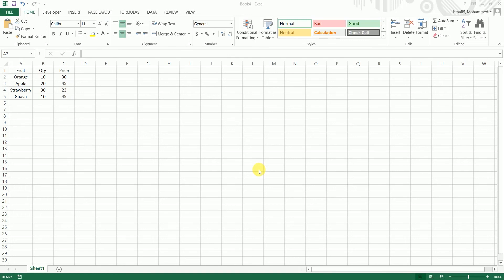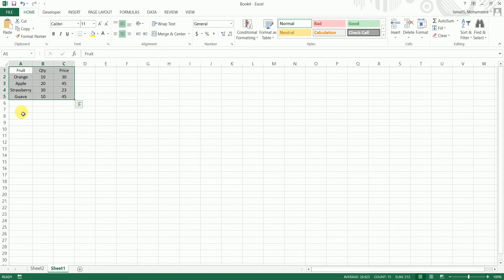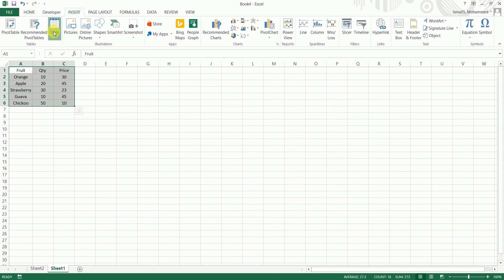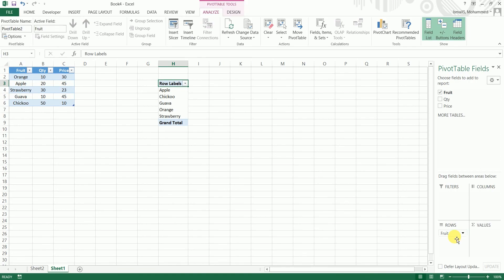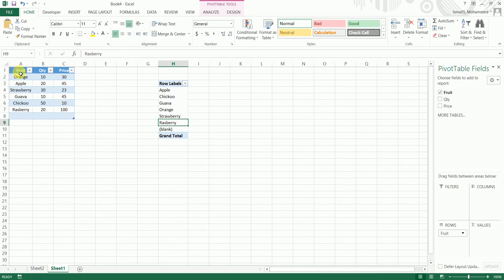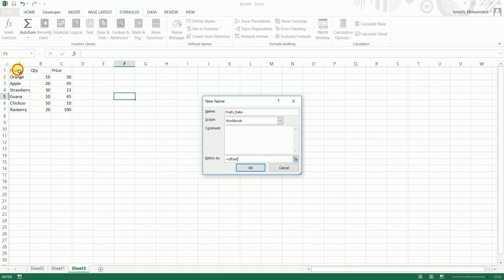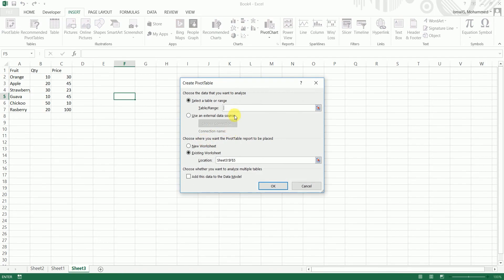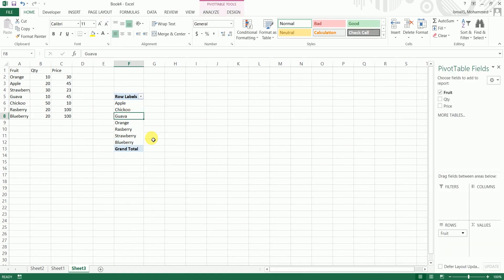Automatically change Range of Pivot Table when data is added | Microsoft Excel Tutorial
In this Excel Tutorial I'm teaching you how to create Dynamic Pivot Table which will change the range automatically and add any new rows that has been added in the data set into the Pivot Table.